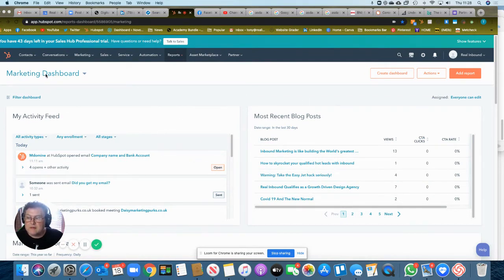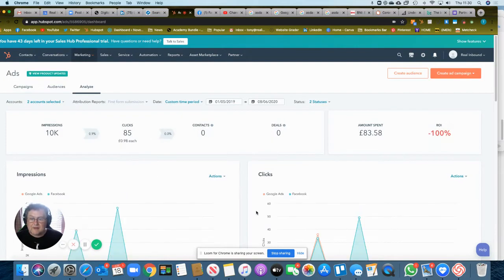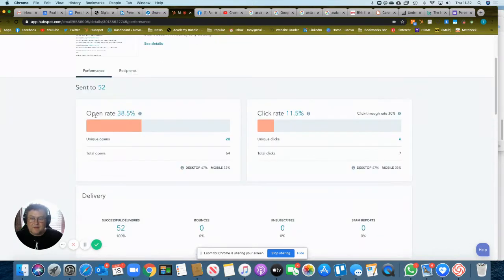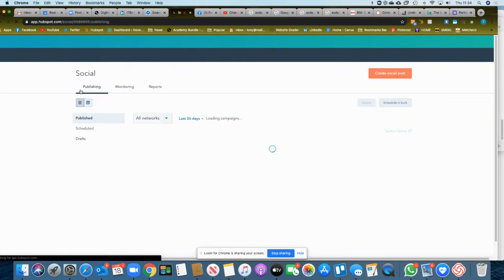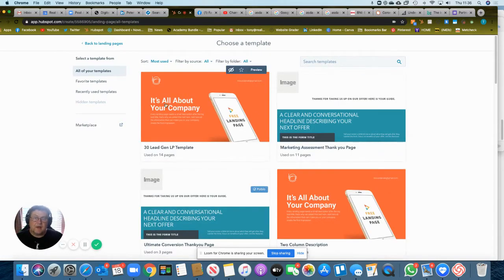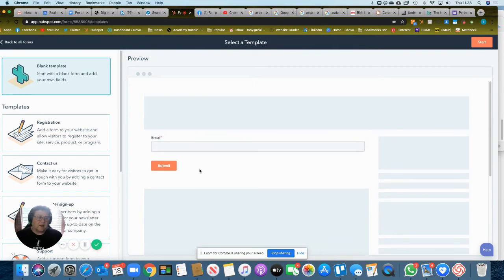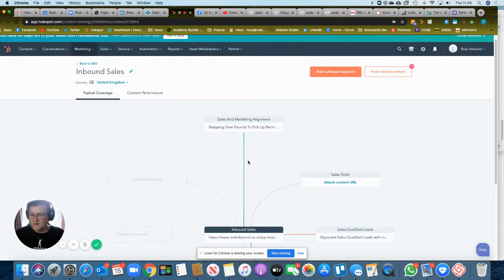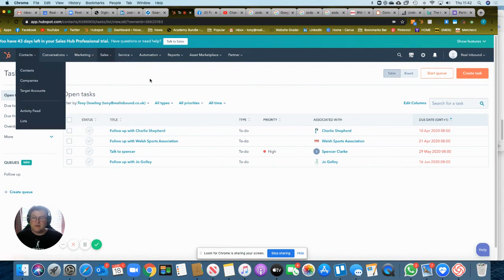Hubspot marketing hub review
Exploring HubSpot's Marketing Hub: Features and Benefits

In this video, we provide an in-depth look at HubSpot's Marketing Hub, one of the most renowned tools in HubSpot's suite. We navigate through the marketing dashboard, ad management, email marketing, social media management, website tools, CTA and form builders, and SEO planning tools. We showcase how these features integrate seamlessly to provide powerful marketing solutions, all within one hub. Additionally, we highlight the advantages of having all these tools connected, provide insights into ad performance, and explain the use of templates and project management tools. Whether you're new to HubSpot or looking to optimize your marketing strategy, this video offers valuable insights.

00:00 Introduction to HubSpot Marketing Hub
00:19 Navigating the Marketing Hub Dashboard
01:34 Exploring Ads Management
03:40 Email Marketing Tools
06:04 Social Media Management
07:19 Website and Blog Management
09:12 Lead Capture and Forms
10:33 Planning and Strategy Tools
12:58 Project Management and Task Allocation
13:38 Conclusion and Final Thoughts